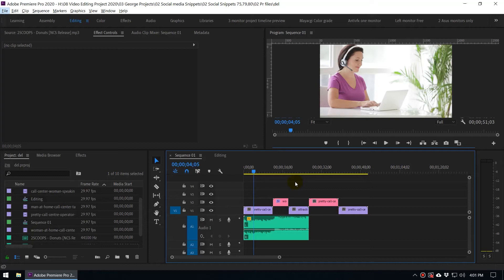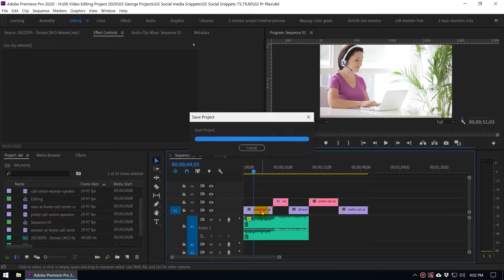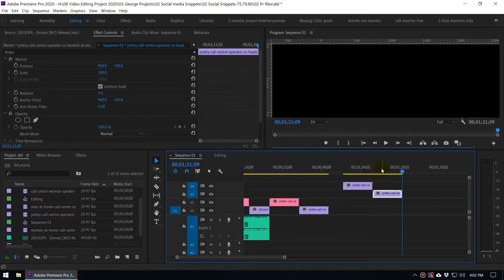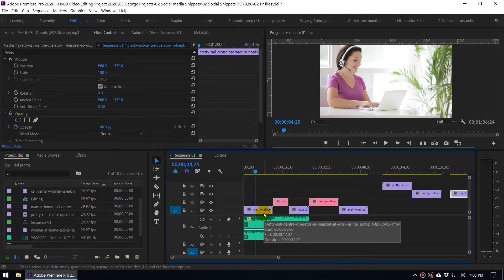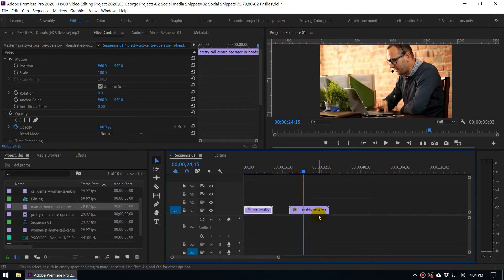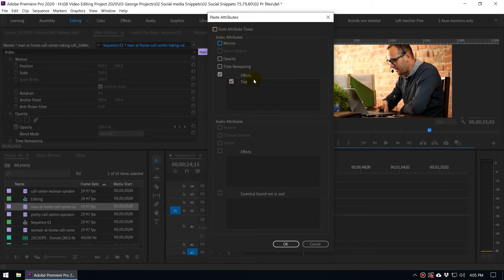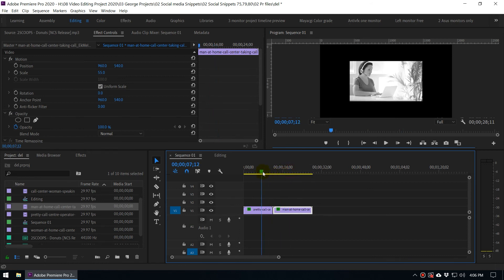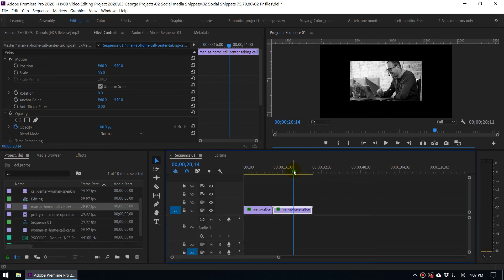Adobe Premiere Pro CC Tutorial : Copy and Paste inside Timeline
Adobe premiere pro cc 2018 effects
Adobe premiere pro text effects,
adobe premiere pro slow motion effect,video editing tutorial,
and many tutorials to learn how to become a  video editor with adobe Premier.